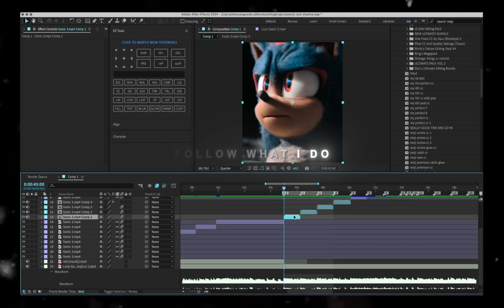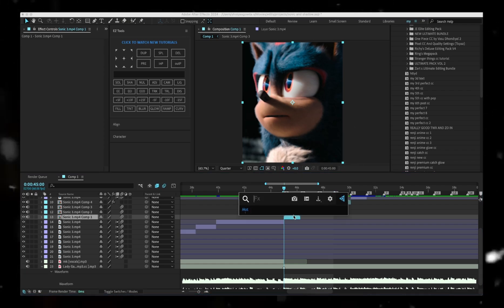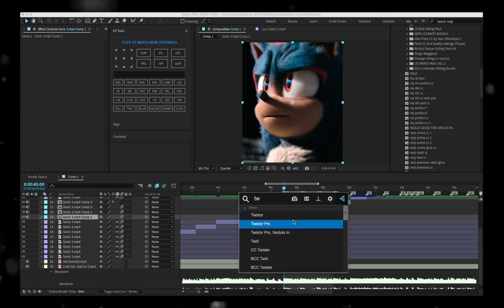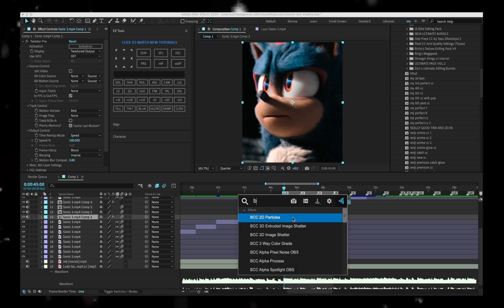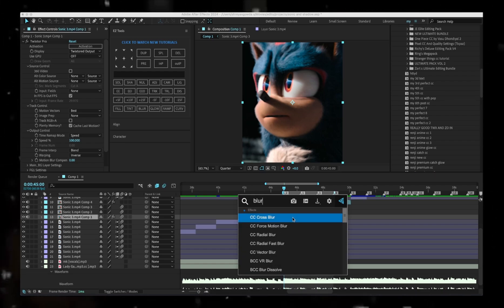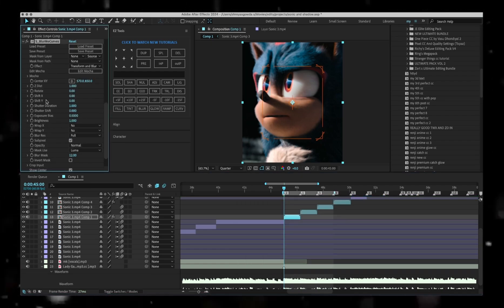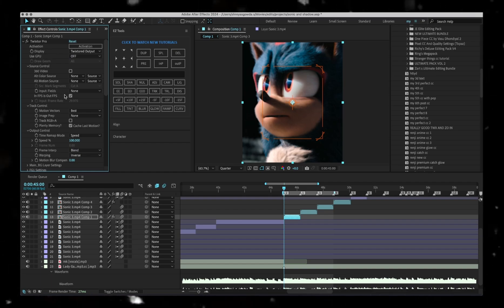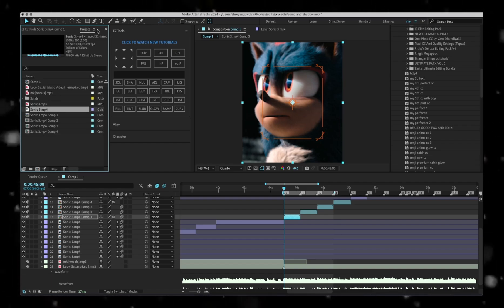How to Make Twixtor in 2 Minutes – Advanced After Effects Method!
Want insanely smooth slow motion? In this tutorial, I'll show you an advanced Twixtor method in After Effects, including zoom-ins and pro settings to make your edits look flawless. No more choppy motion—just buttery smooth Twixtor!

📌 In this tutorial, you'll learn:
✅ How to set up Twixtor for perfect slow motion
✅ Advanced techniques for zoom-ins & dynamic movement
✅ Pro tips to avoid warping & glitches